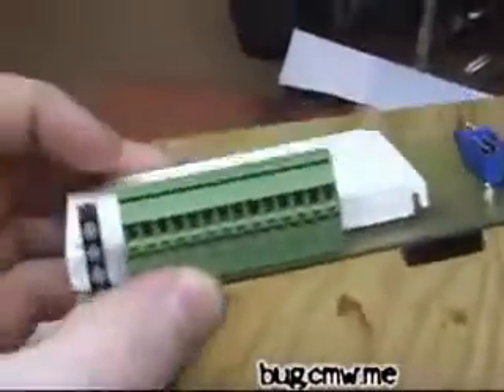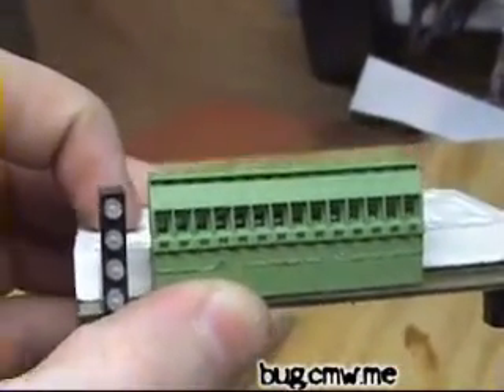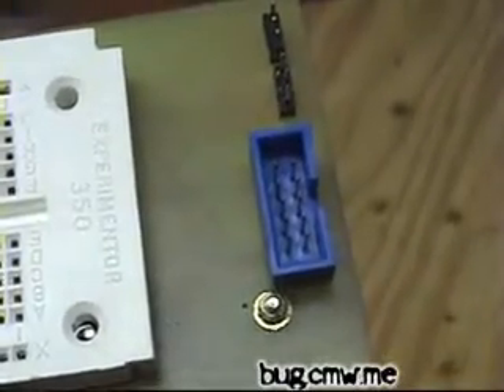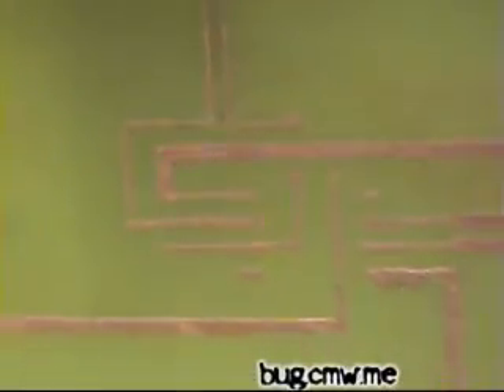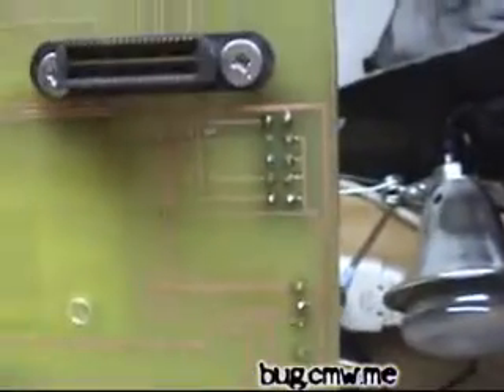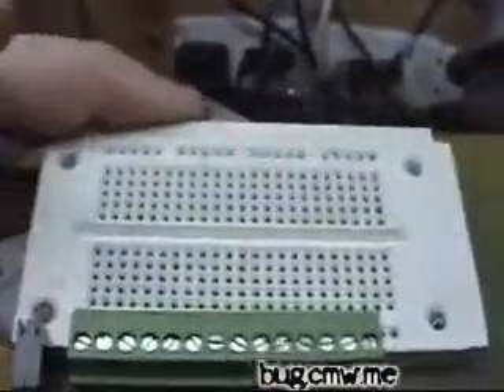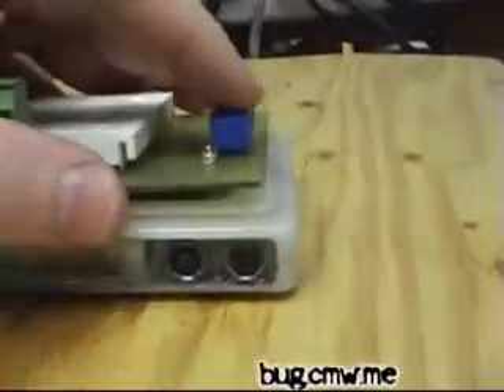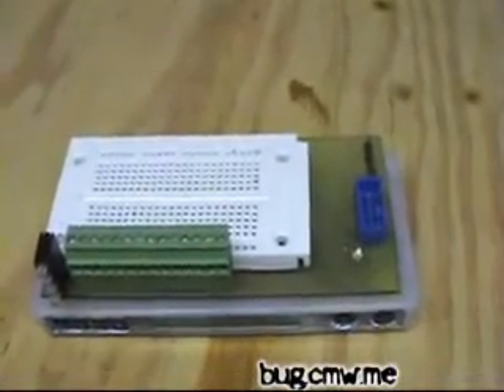First homebrew bug module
I needed a module with PWM on it as well as a way to program my AtMega chips. So i decided to prototype my own board and here is the result.